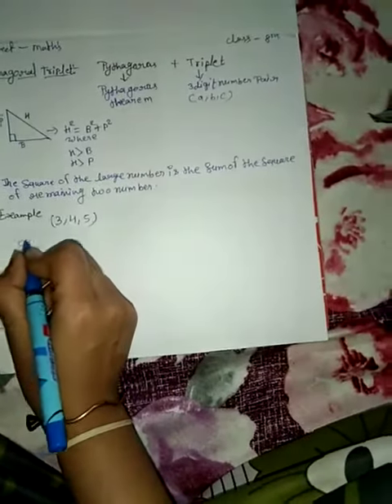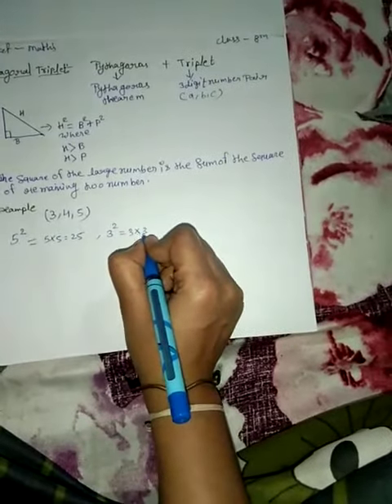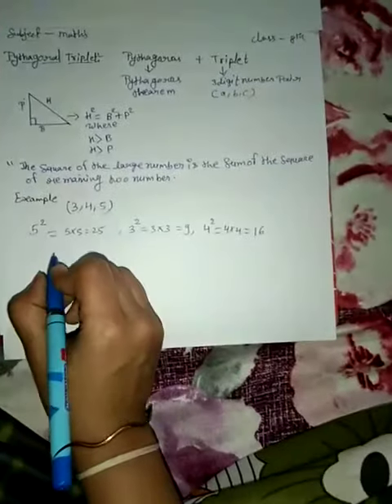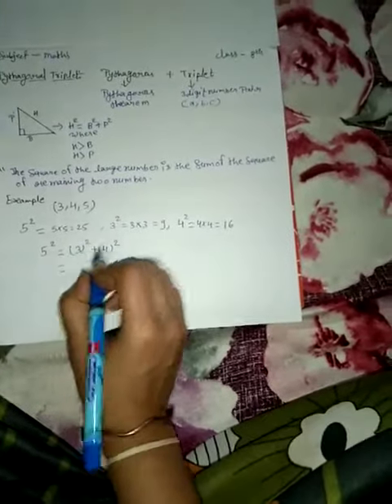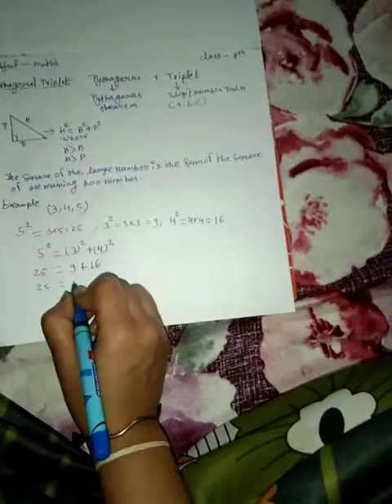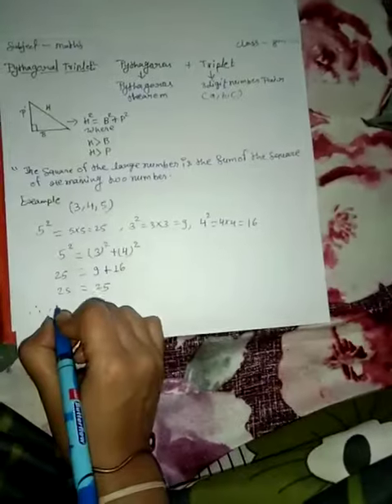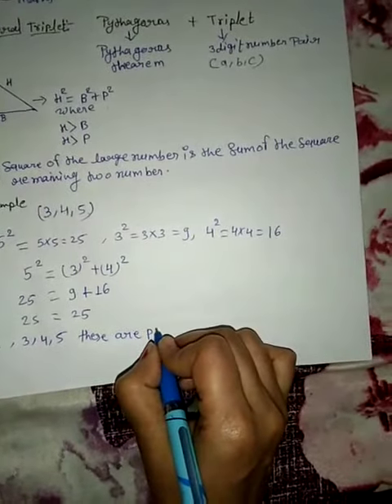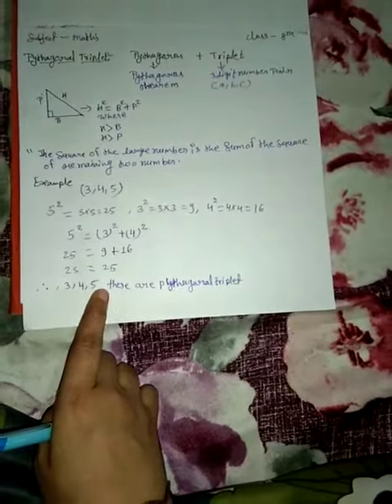Square and cube 9th Part